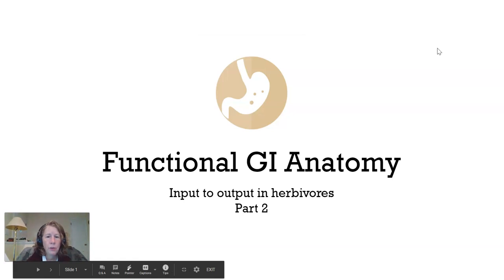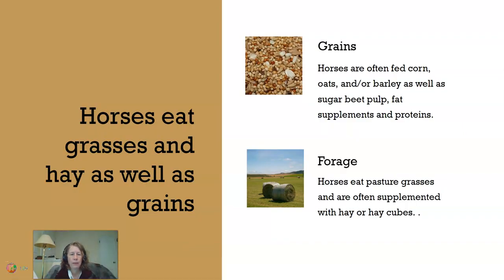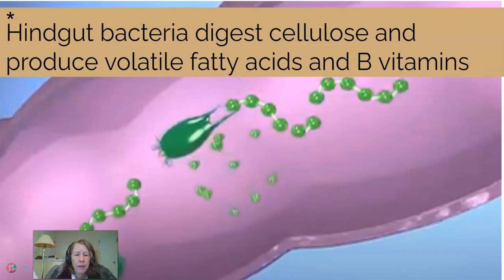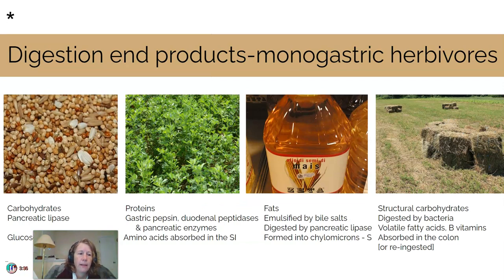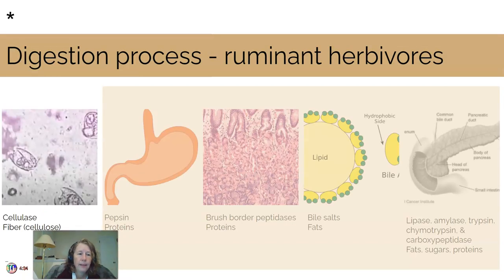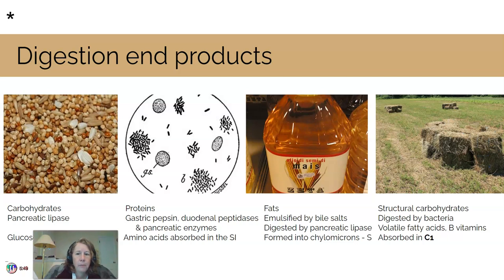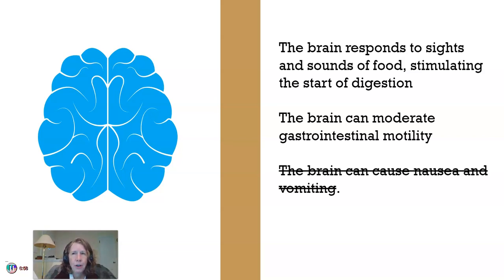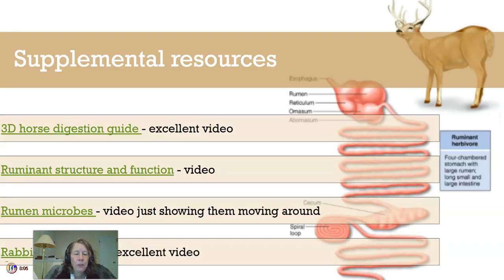2b functional gi anatomy